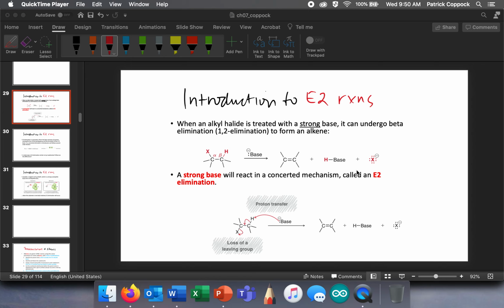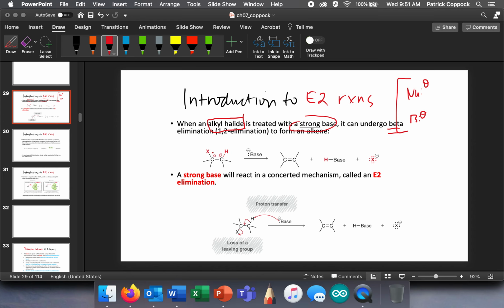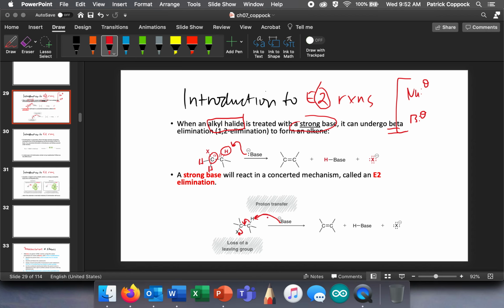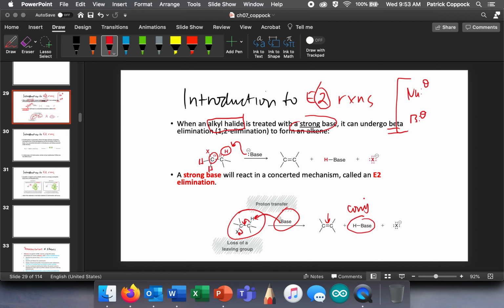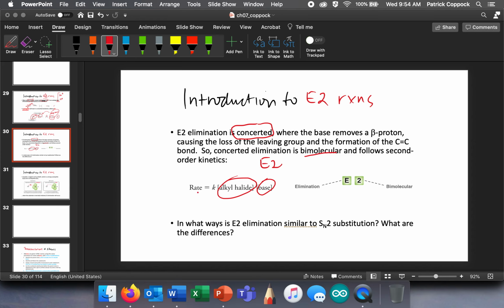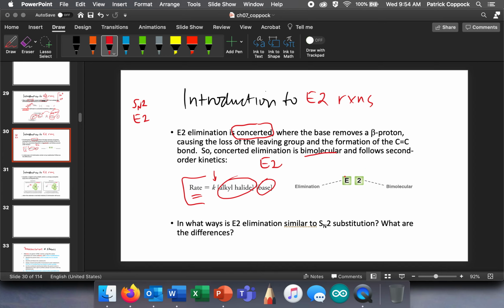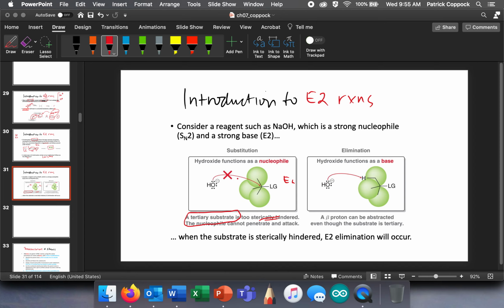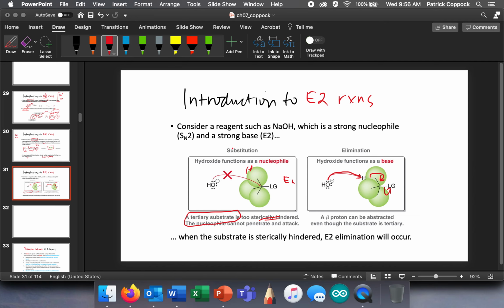Introduction to E2 Reactions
A brief introduction to E2 Reactions